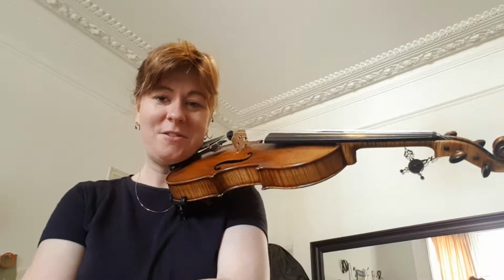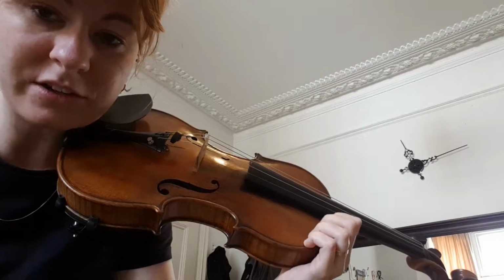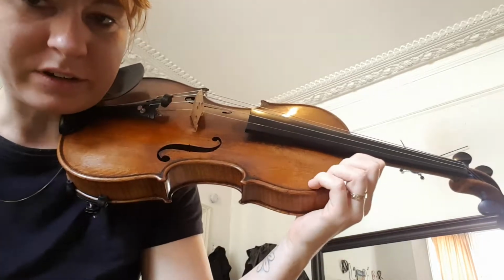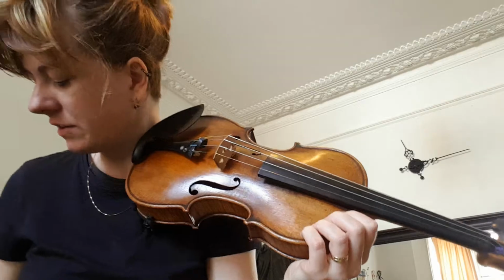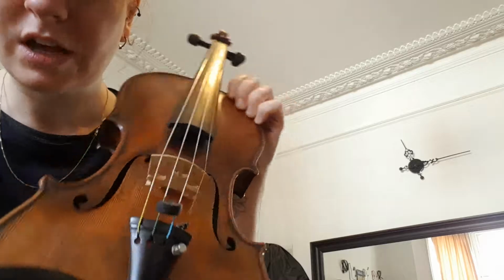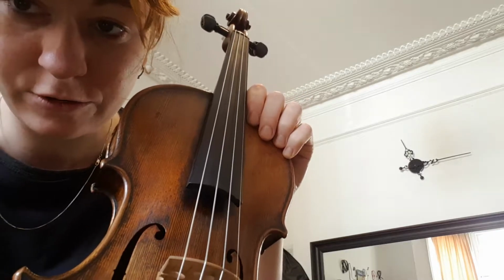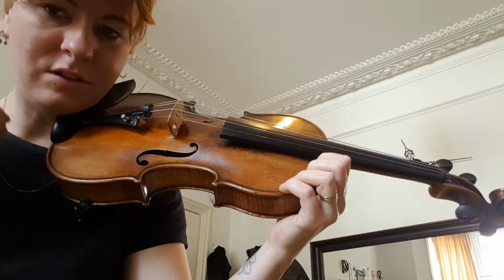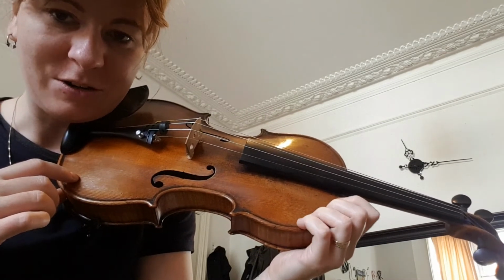Cupcakes and tapping